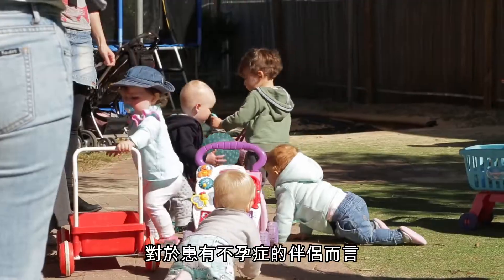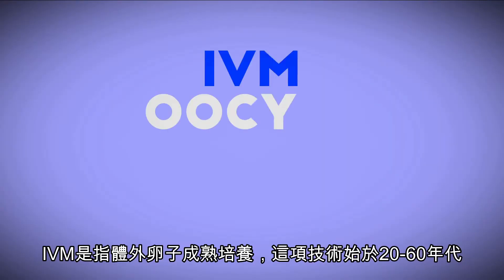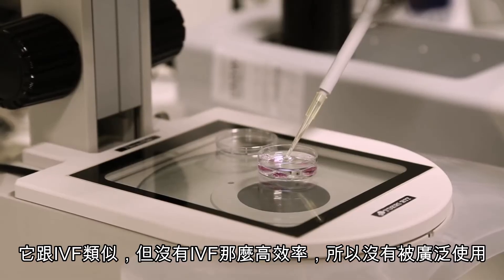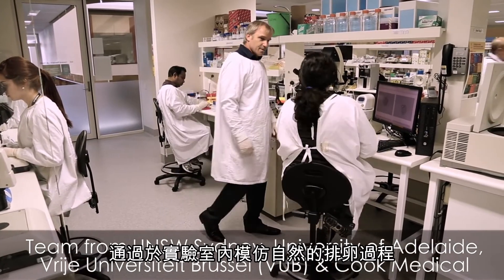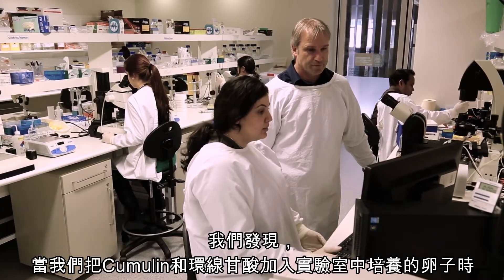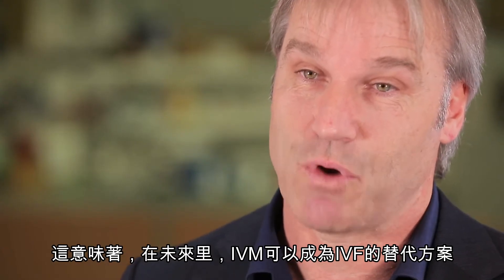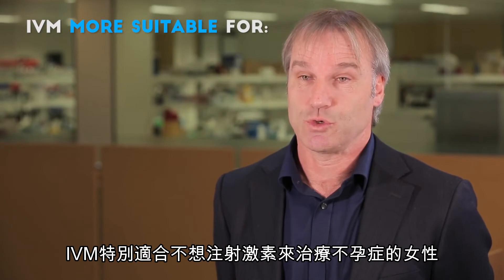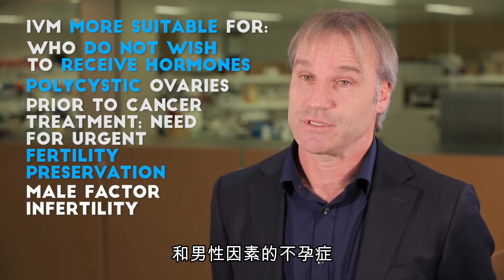侵入性更小，價格更便宜的IVM新治療！【不孕症治療】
這是卵母細胞體外成熟技術（IVM）的進階版，
它更便宜，更少創傷，對病患更親和。

▼為什麼我們會決定開啟這個youtube頻道呢？▼

在華人社會裡，不孕症一直都是一個敏感的話題，也許是因為華人的傳統思想、也許是因為覺得難以啟齒。但是你知道嗎，平均每六對伴侶中，就有一對患有不孕症，這個概率是非常高的。

我的身邊也有親人患有不孕症，但鑑於種種原因，他們不願意拜訪醫師以尋求幫助。再者亞洲於不孕症的分享上比西方國家保守，所以他們也很難在網上蒐集到關於不孕症的資訊。

在Youtube上，有很多西方國家不孕症患者的經驗分享以及醫師給予的專業分享，但是這些影片都是以英文為主要溝通語言。
有鑑於此，我們覺得不孕症是個蠻嚴重的課題，所以決定將我們的實習專案定為幫助更多的不孕症伴侶，陪他們一起度過艱難的時刻。

開啟這個Youtube頻道，主要是翻譯一些關於不孕症患者的分享影片以及一些醫師給予的專業分享，讓大家更了解不孕症，並及早尋求幫助。最重要的是，讓大家有一個交流平台，互相分享與支持。

▶請訂閱並開啟鈴鐺，接收最新關於生殖醫學選擇的訊息。◀